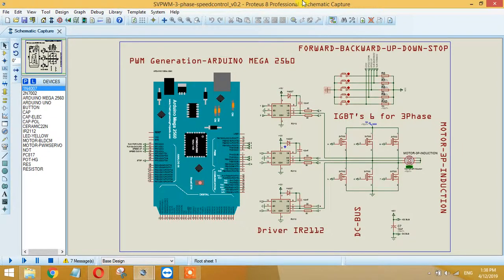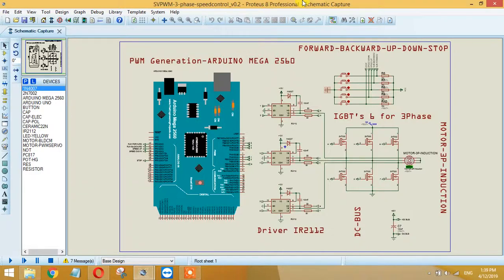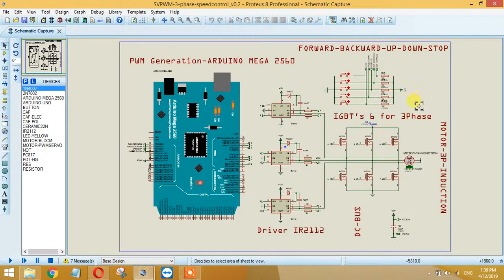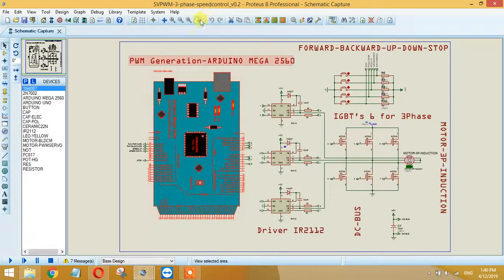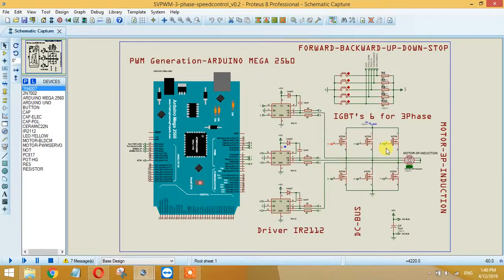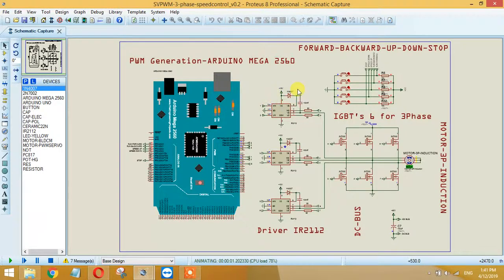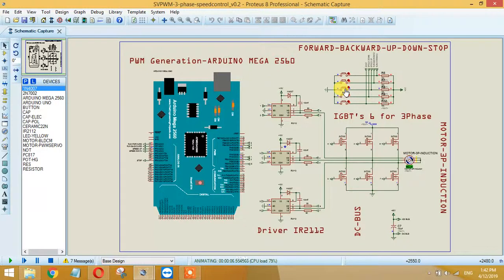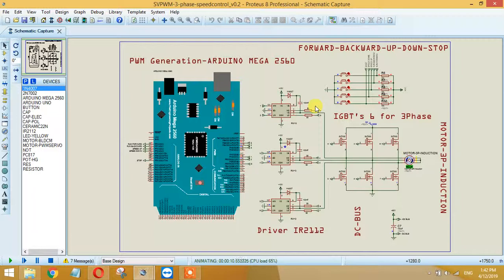3 Phase Motor Speed Control Using Arduino Mega [2560]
Electronics Solutions
3 Phase Motor Speed Control Using Arduino Mega [2560]
For file's
1. Code
2. Simulation with Proteus
3. PCB with Proteus
4. Video for help!
5. Gerber Files